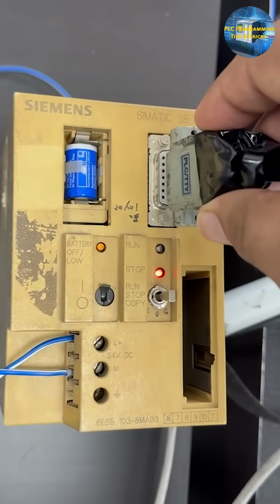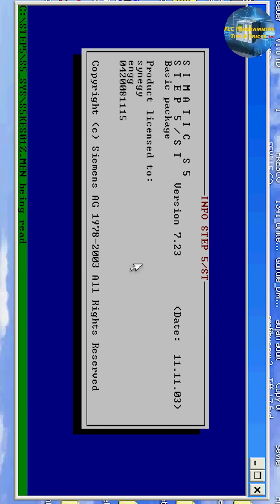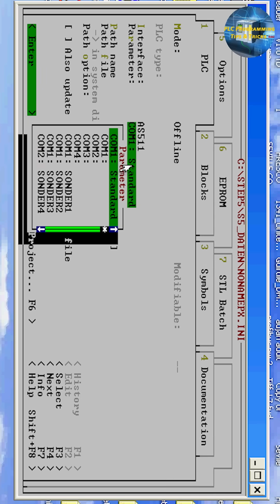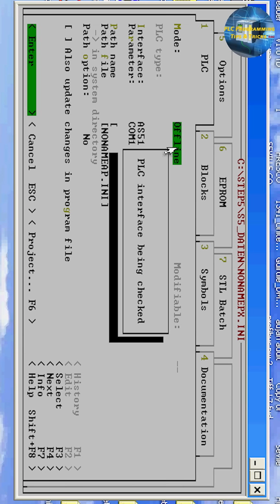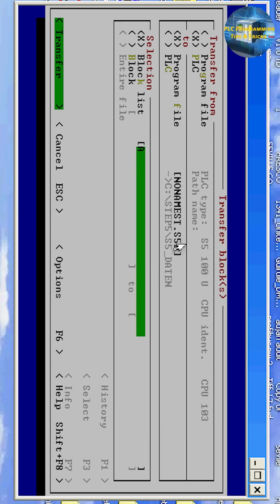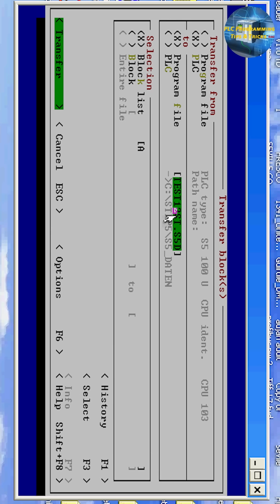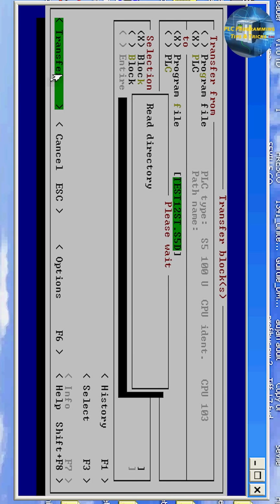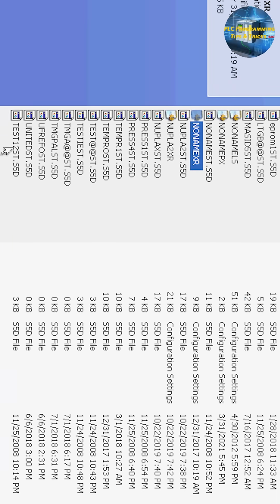How to take backup of the Siemens S5 100U CPU103 PLC using Step5 Software ?